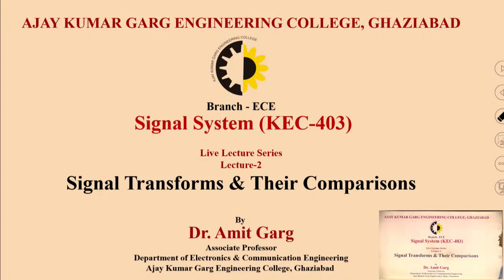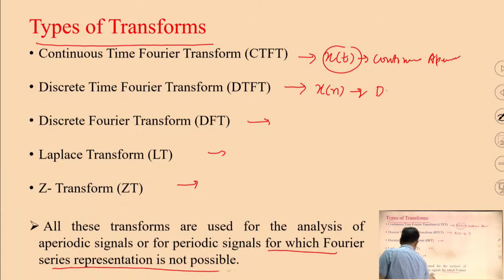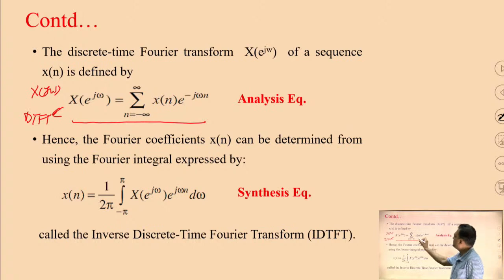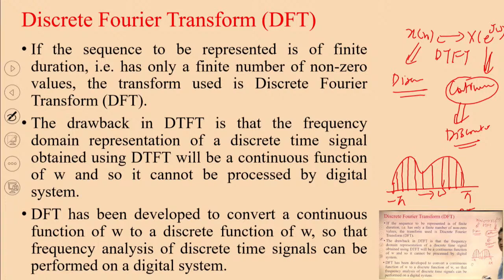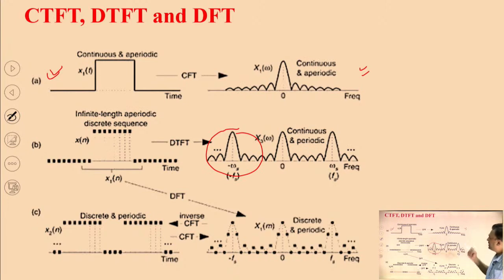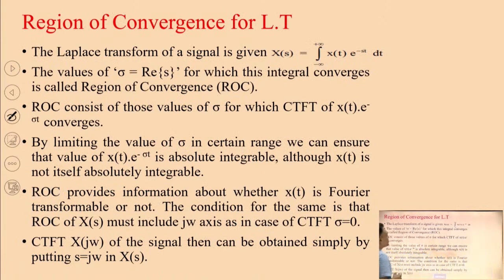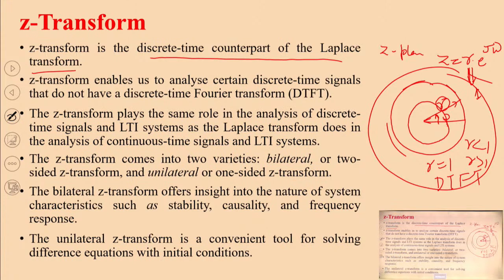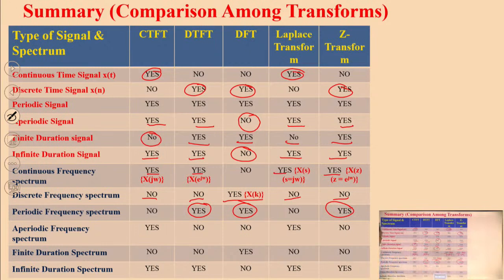SIGNAL TRANSFORMS & THEIR COMPARISONS || SIGNAL SYSTEM || DR. AMIT GARG || AKGEC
In this lecture various transforms such as CTFT, DTFT, DFT , Laplace Transform and z- transform are discussed. A comparison among these transforms are also presented.